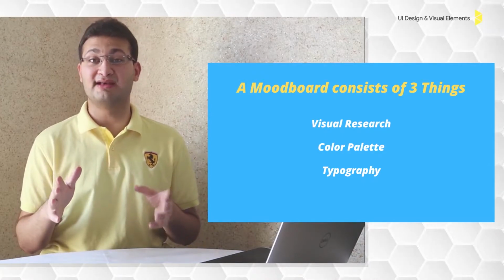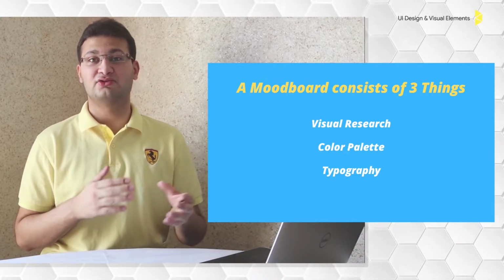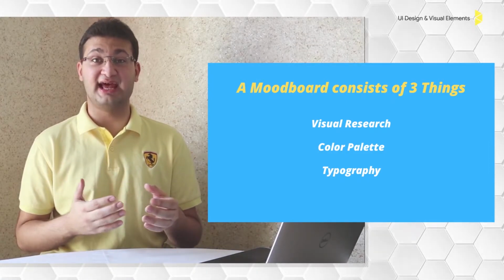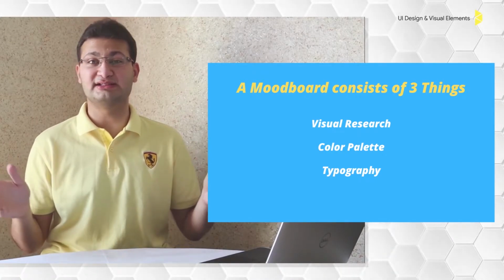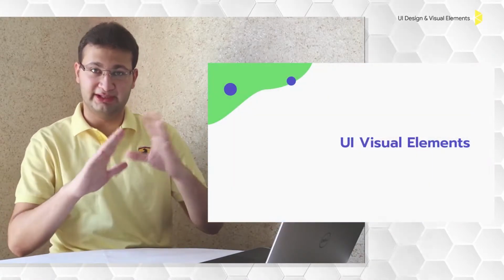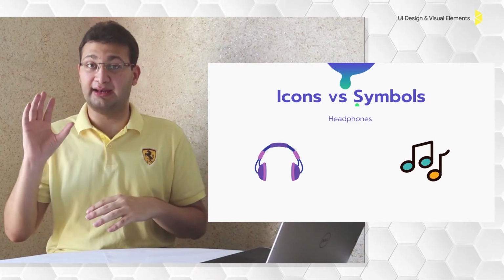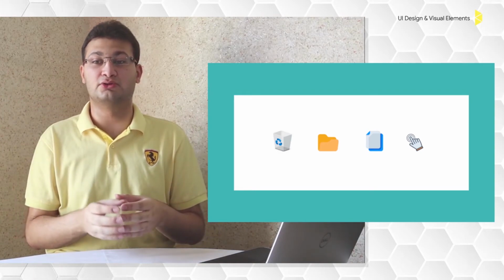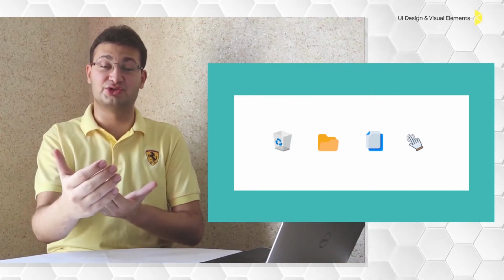The Key Skills All UI Designers Must Have | Episode 2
Do you want to learn about the key skills that all UI designers have in common and are absolutely essential to excel in this profession? You have come to the right place.

In this video, I will talk about the big picture of the overall design direction commonly referred to as the look and feel. You’ll go into the details to learn how components of visual design work in the context of the interface design and finally, you’ll learn about how UI designers use language, shape, color, imagery, typography, and icons as formal buildings blocks to create complex visual structures.

So that was a mouthful but don’t be scared, I’ll take a very casual approach here and if you’ve watched the previous video, you know I live up to my promises.